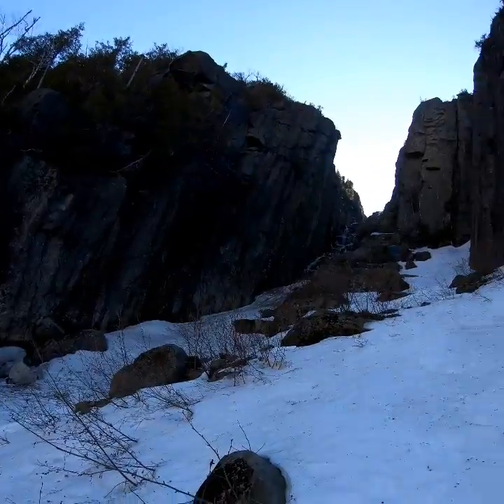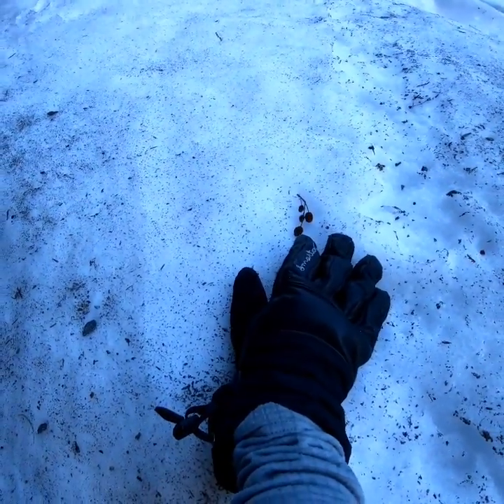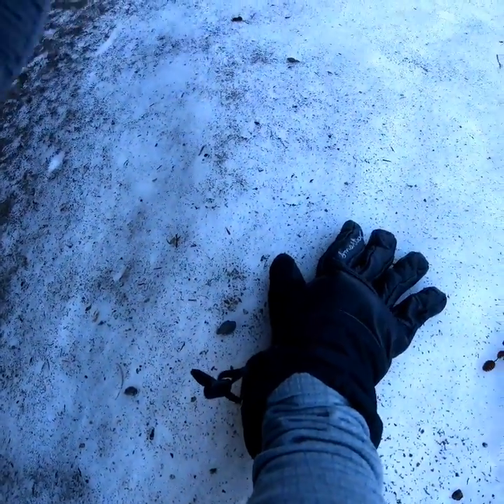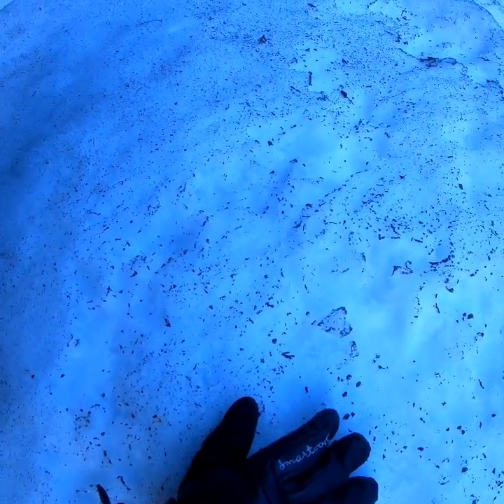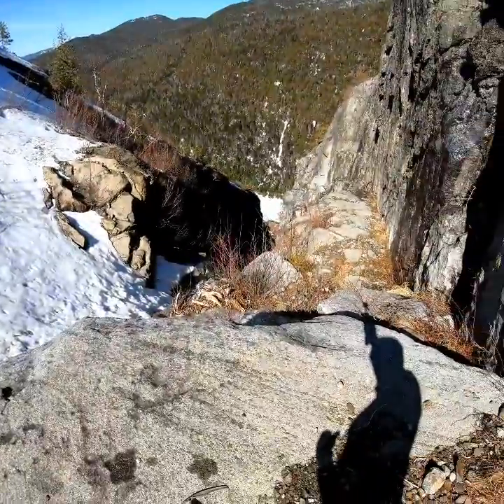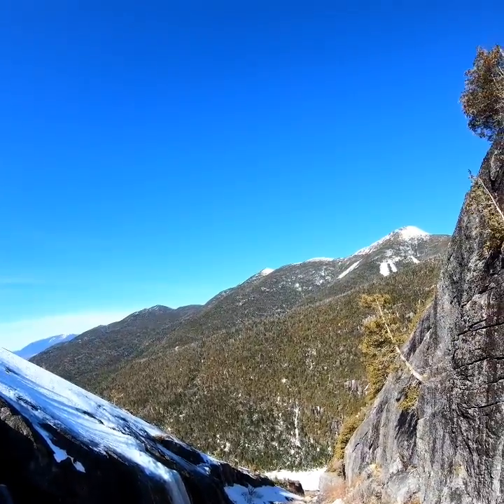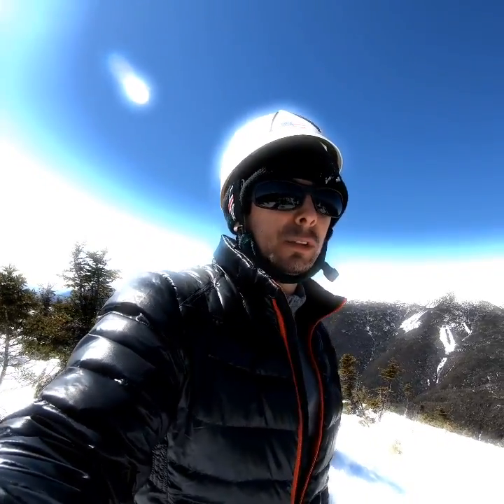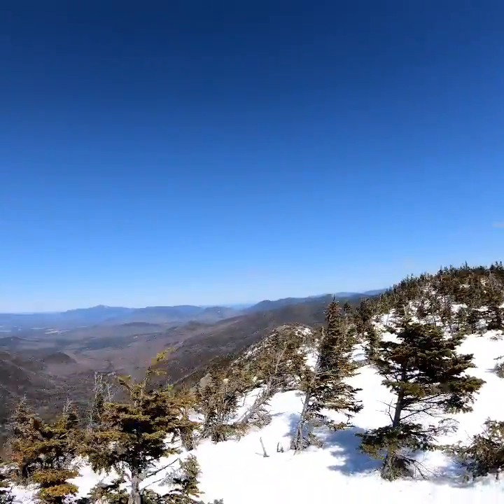Climbing the Trap Dike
Climbing the Trap Dike up to Mount Colden in ADK the Adirondacks New York, climbed on April 6th